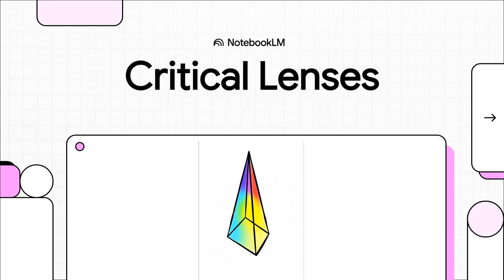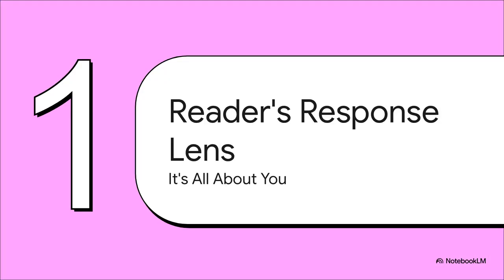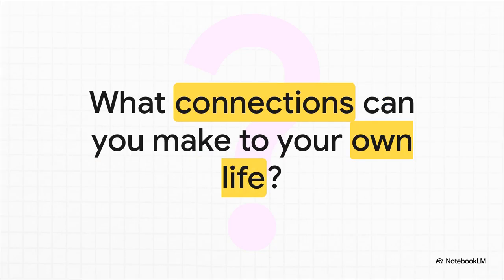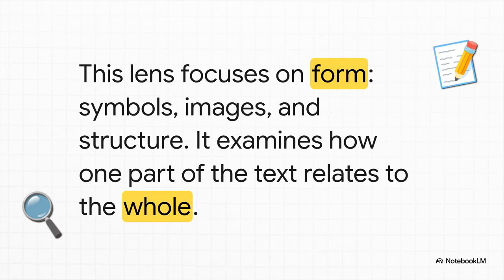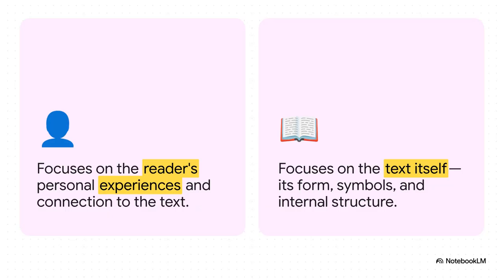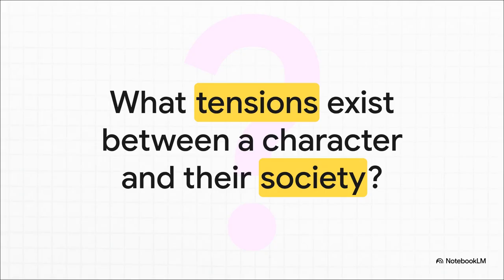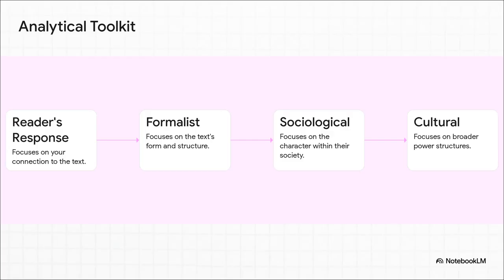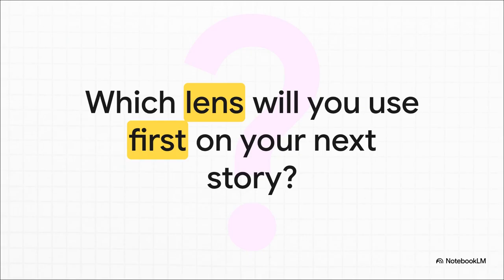Critical Lens Overview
An overview of Reader's Response, Formalist, Cultural Studies, and Sociological Lenses.
Reading Strategies for Literature.

Refer to this video for the Critical Lens Lab